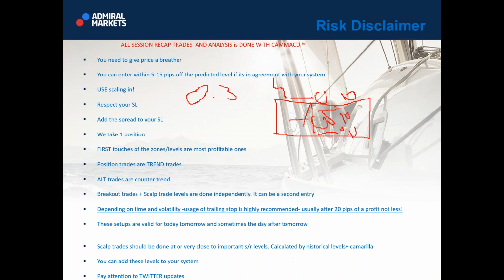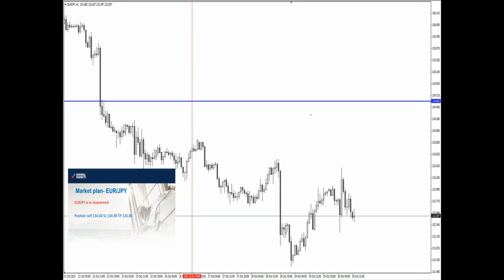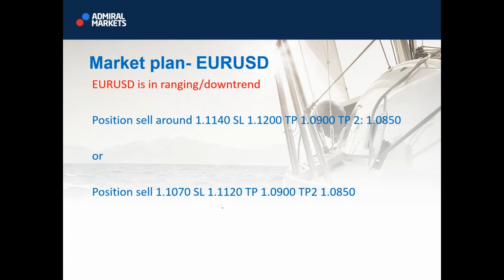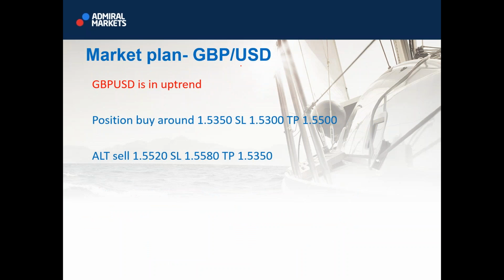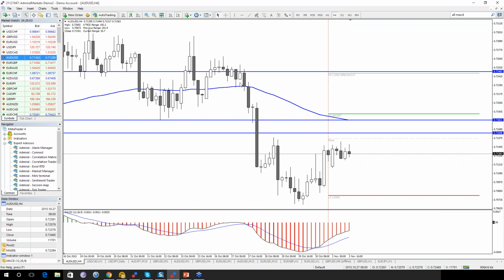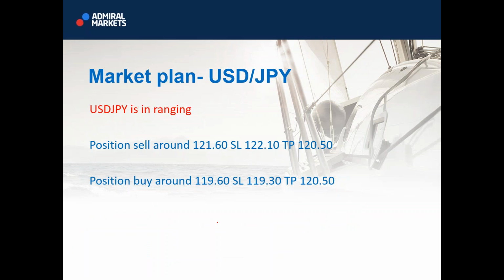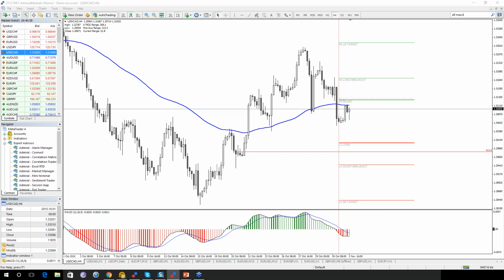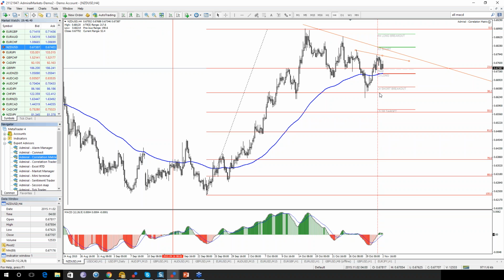Weekly FX Recap: EUR/USD, GBP/USD, AUD/USD and more (Nov 2, 2015)